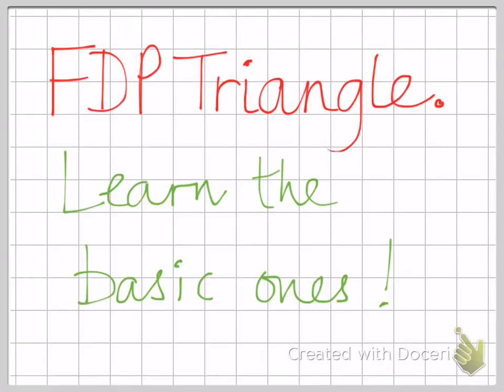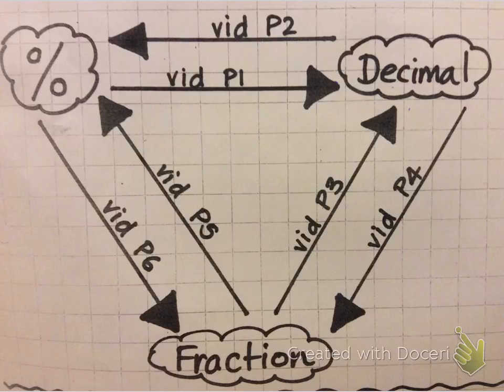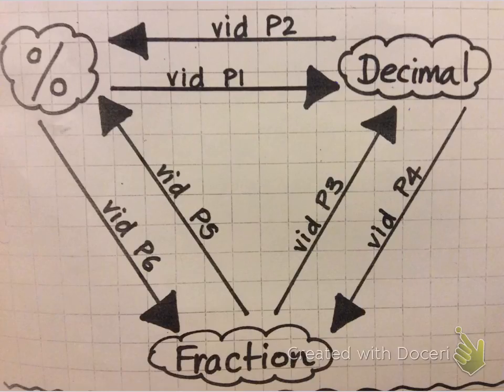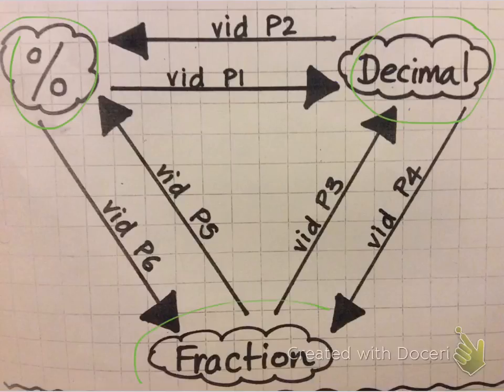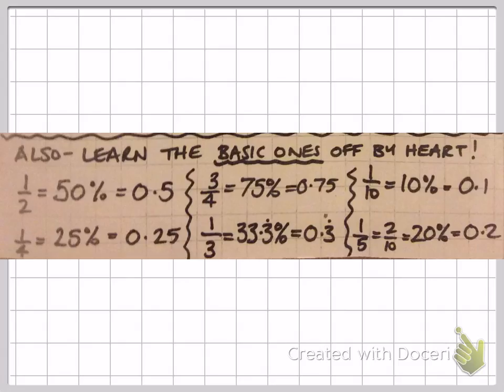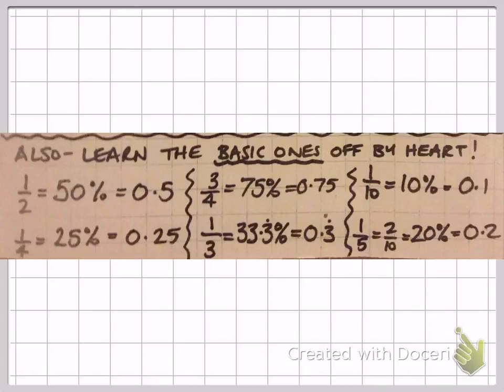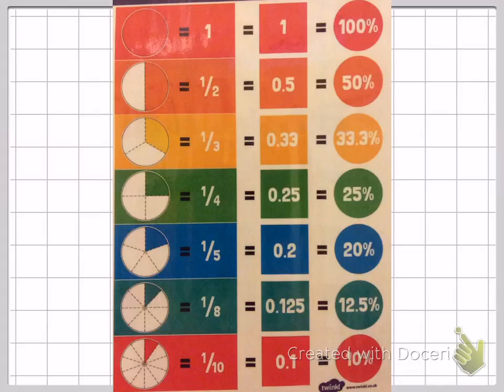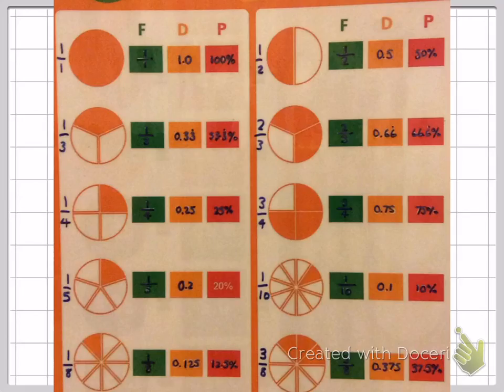P0 - FDP TRIANGLE - THE BASICS